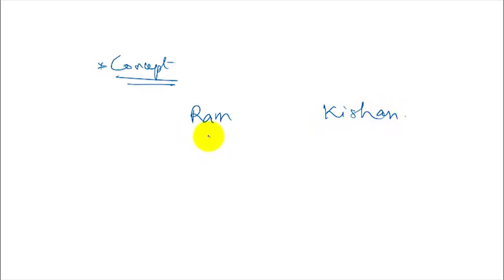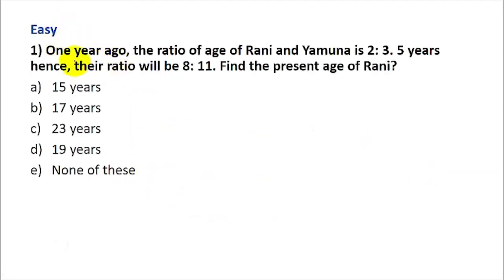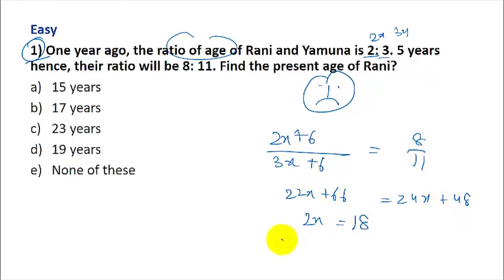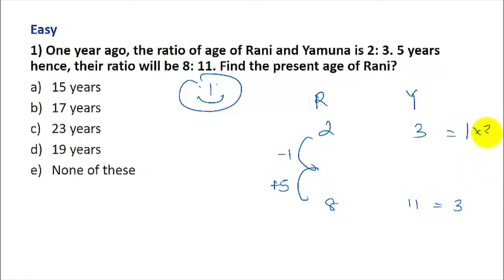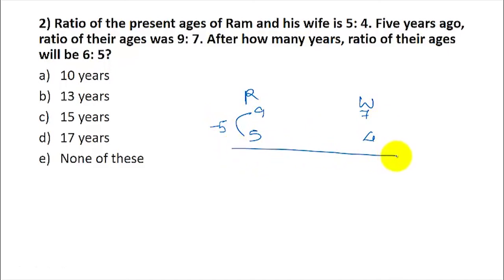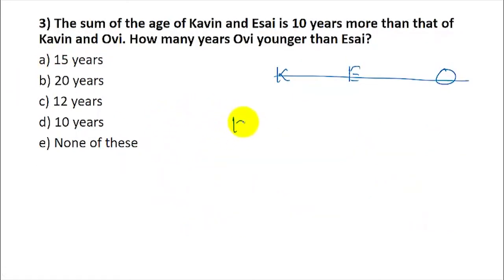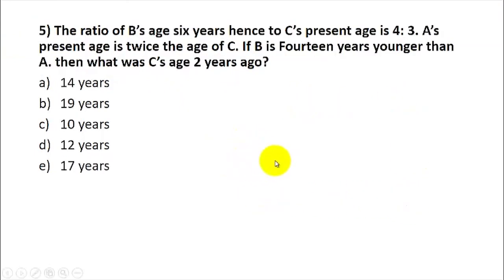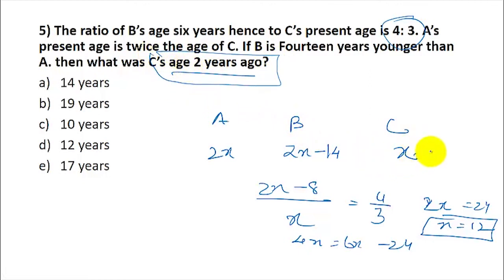SBI PO 2019 - Problems on Ages Basic to Hard - Part 1 - Application Sums | QA | Day - 34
Dear Aspirants,

Most of the aspirant's thought is aptitude questions are more difficult to work out especially for SBIPO2019. Before to start up your preparation, you should aware of basic ideas regarding Quantitative Aptitude. As we know Problems on Ages is one of the important topics which commonly asked in SBI PO Prelims. Take a step towards to score mark in QA by learning new techniques of Problems on Ages. Here Mr. Sandeep Ji clearly explained some partnership questions and the ideas to solve them quickly.
Here our IBPS Guide team will provide you the free online video courses for SBIPO2019exam. You can feel like attending class through the offline mode. Our professional experts were made this video from standard basic level to advanced level. So candidates who are new to this shall learn the Aptitude Test Preparation in an easy manner. For your convenience, this video is available separately in both Hindi & English (Bilingual).

In banking aspirant’s point of view, we have provided the SBI PO practice PDFs in the video description which you can download, so candidates can utilize this free SBI PO practice PDFs to practice more and enhance your knowledge in a better way. Watch the video classes to boost up your knowledge and score high marks in the upcoming bank exams.  So aspirants should practice these aptitude test questions and answers more and more to crack your SBI PO 2019 examination.

Click Here for Platinum Mock Test Pack Valid for 12 Month